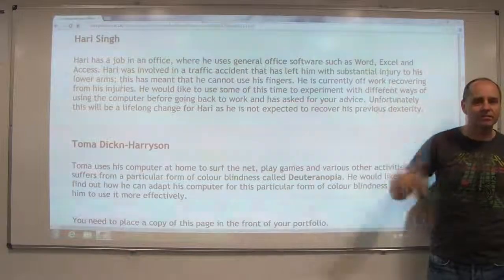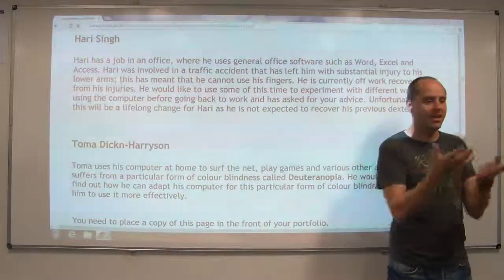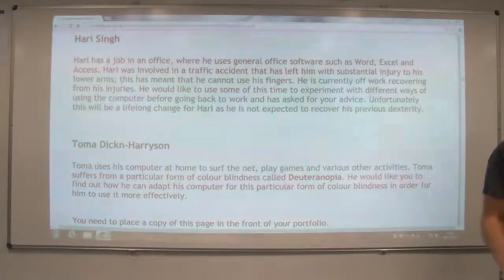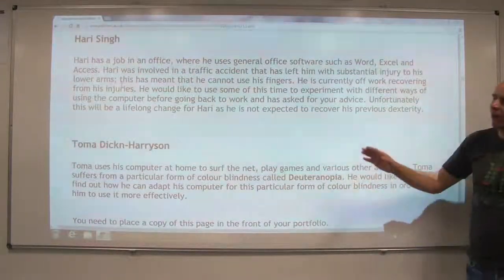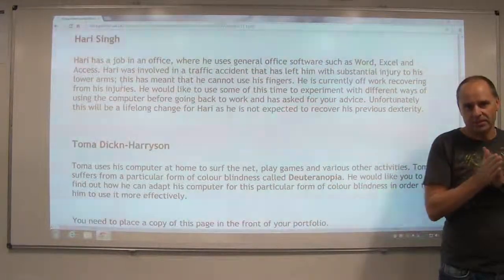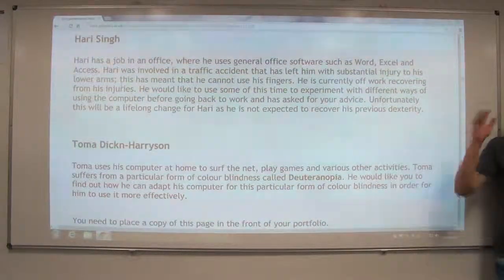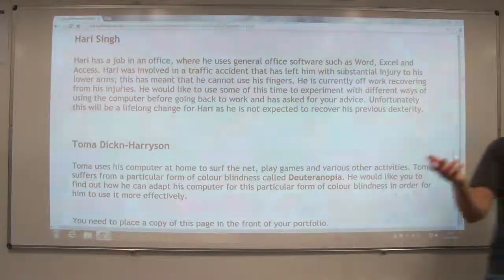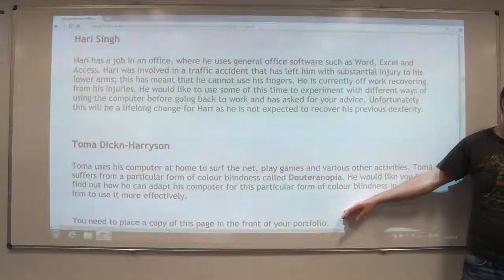Client discussion of Hari and Toma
A quick overview of the circumstances surrounding the remaining 2 clients Hari and Toma.